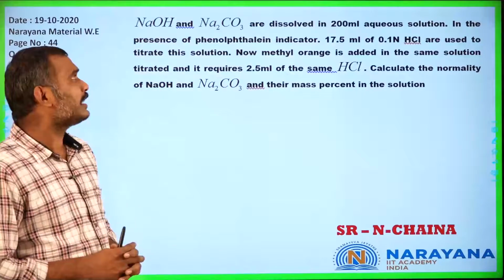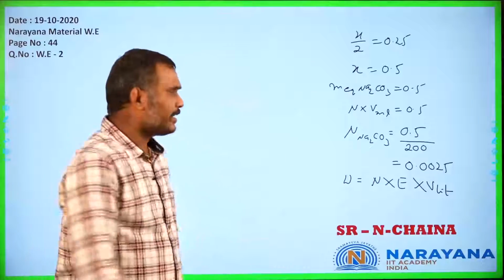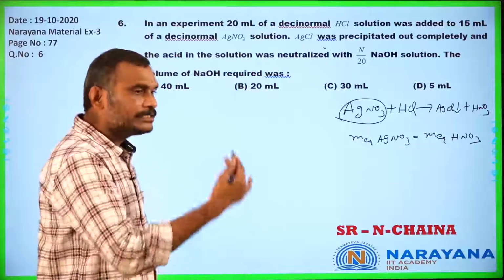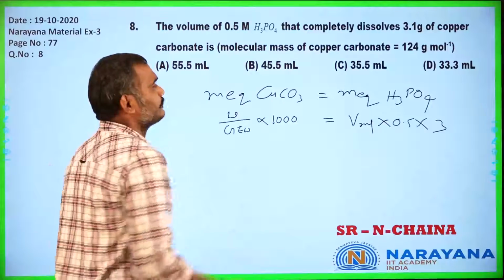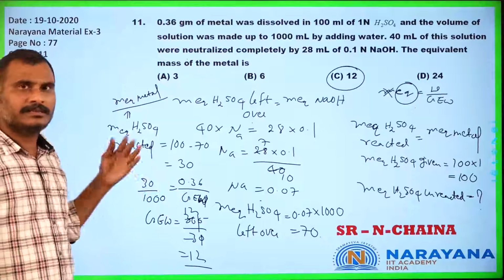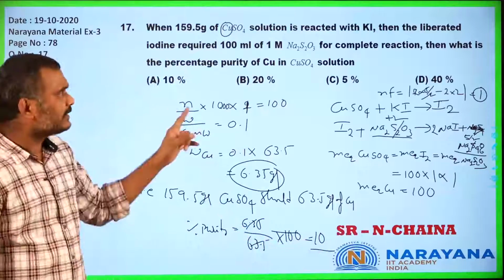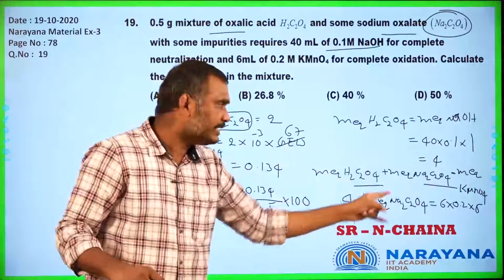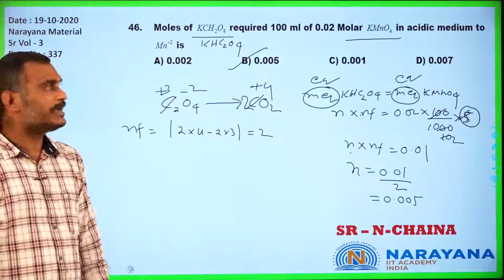19 10 2020 Sr N Chaina Chemistry Experimental Chemistry